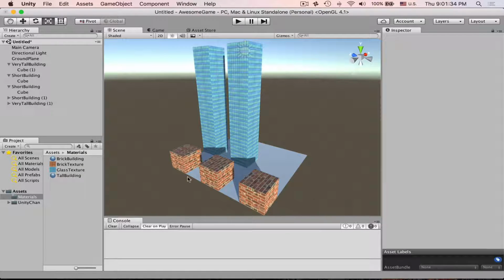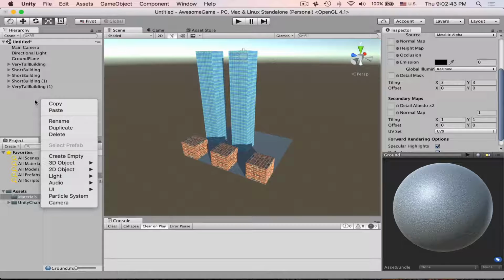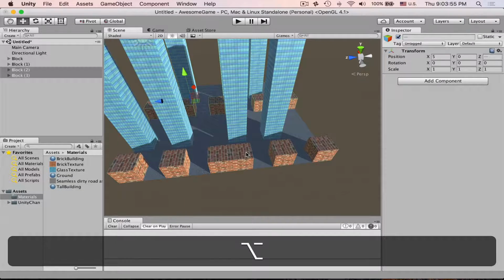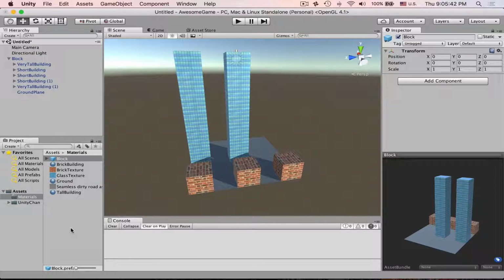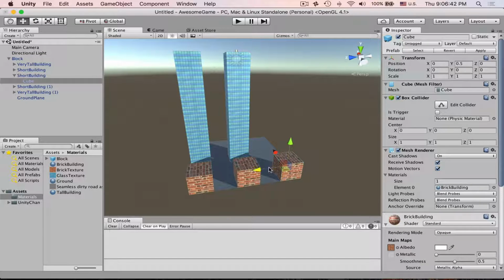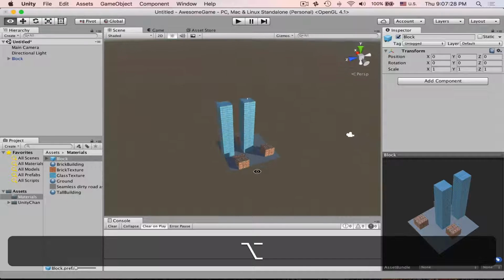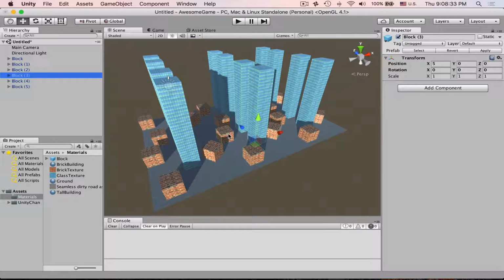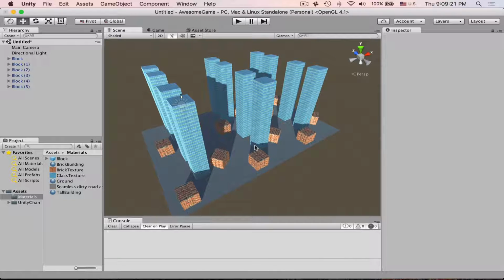Unity 3D #5 - Prefabs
Want create your own Clash of Clans for mobile phone?
Or have you been dreaming to make awesome FPS game like Half Life or Counter Strike?
Learn Unity and learn to make awesome games!

In this Lesson you will learn:
How to create and work with Prefabs in Unity.
Learn to Create, Revert and Apply Prefabs.

Unity has a Prefab asset type that allows you to store a GameObject object complete with components and properties. The prefab acts as a template from which you can create new object instances in the scene. Any edits made to a prefab asset are immediately reflected in all instances produced from it but you can also override components and settings for each instance individually.

If you have question I will be happy to answer them in the comments.
Please share your suggestions in the comments